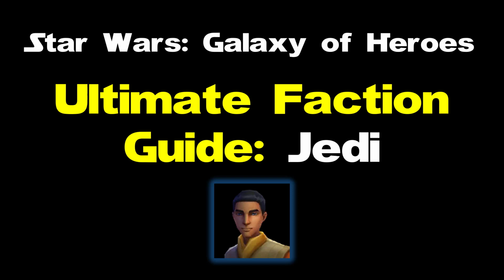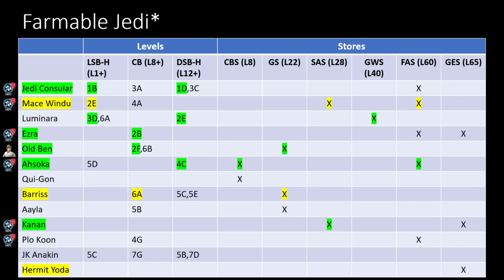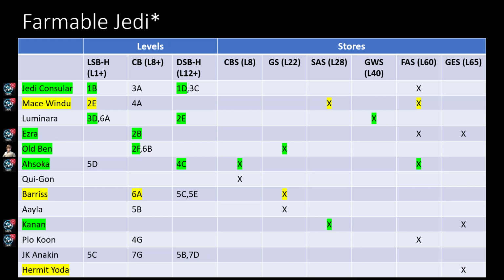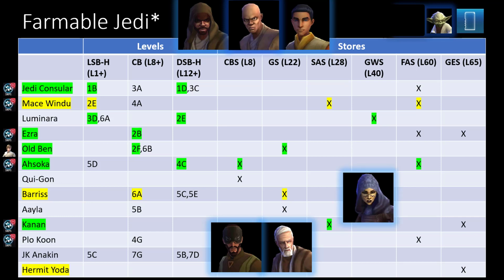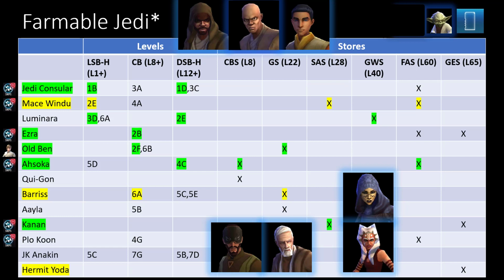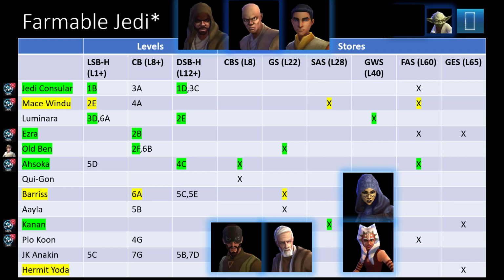Faction Guide: Jedi (Star Wars: Galaxy of Heroes)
FOR IMPORTANT UPDATES!

This video provides my recommendations for prioritizing certain Jedi characters over others in different stages of Star Wars: Galaxy of Heroes, and it gives you a snapshot of where and when Jedi can be obtained.

2/20/19 UPDATE: As predicted, Juhani is now farmable, via Light Side Hard Node 6-A (replacing Luminara Unduli). Will she be needed for Darth Revan?

1/16/19 UPDATE: Jedi Knight Anakin’s ship, Anakin’s Eta-2 Starfighter, is now farmable via Fleet Battles Hard Node 1-B. This elevates JKA to being considered as a second-tier Jedi to get. (Should we need his ship for an event, he might become a must-get.)

9/12/18 UPDATE: Bastila Shan is now farmable on Dark Side Hard Node 5-B (replacing Jedi Knight Anakin). Woohoo! Bastila also replaces my recommendation to farm Barriss Offee as a Jedi. Bastila can (and should) also be farmed in Fleet Battles Hard 2-D. Jolee Bindo is also available on Dark Side Hard Node 6-D (and Fleet Battles Hard 4-E); he's good, but not essential.